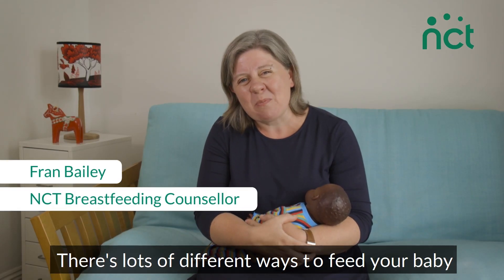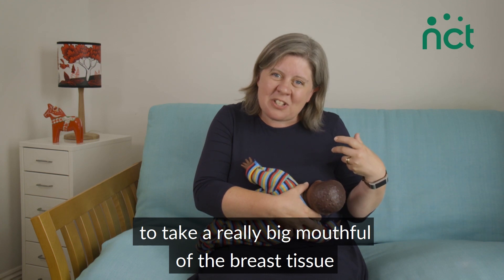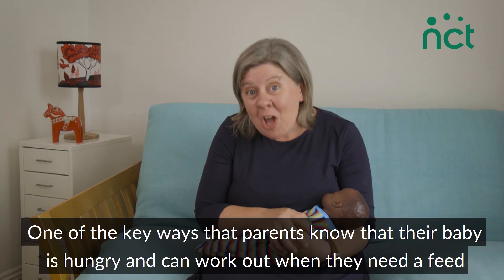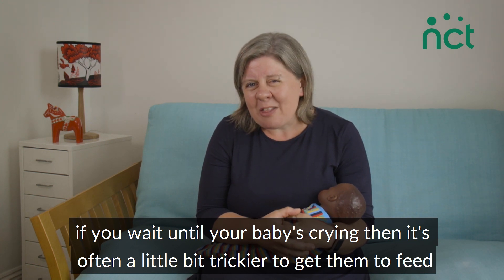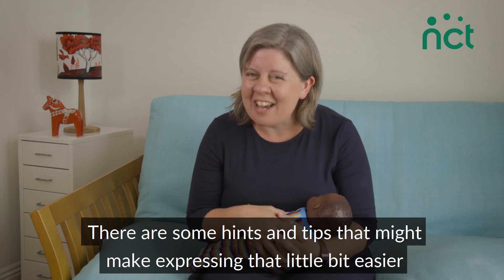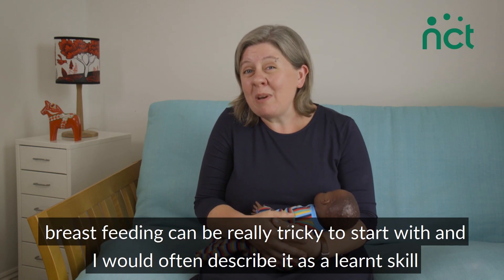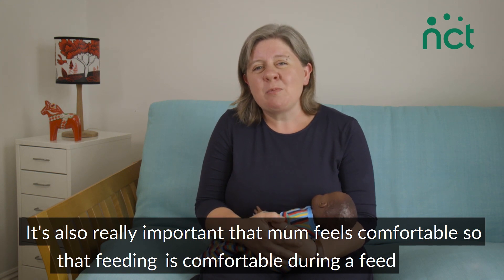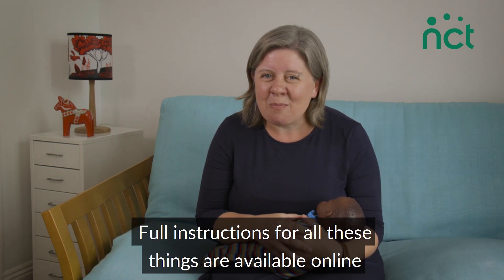Top 5 most asked questions about feeding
NCT Breastfeeding Counsellor, Fran Bailey, answers the five most common questions about feeding babies including ‘Am I doing this right?’ and ‘How long should I feed for?’ for more information and support.